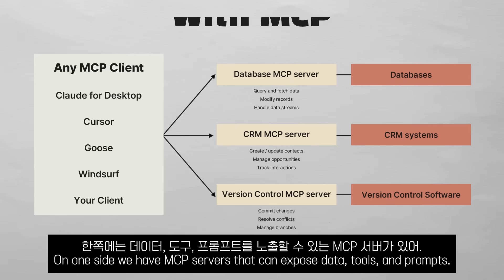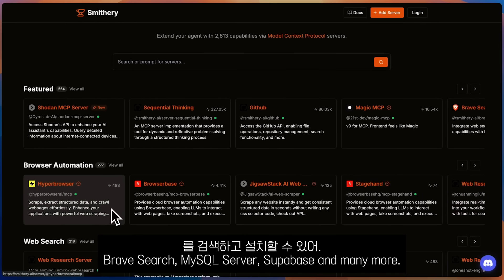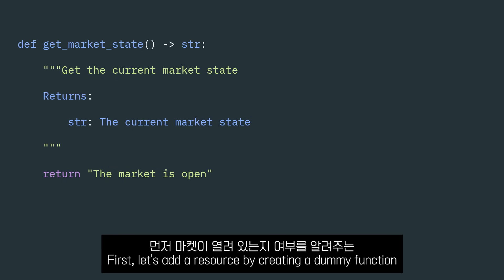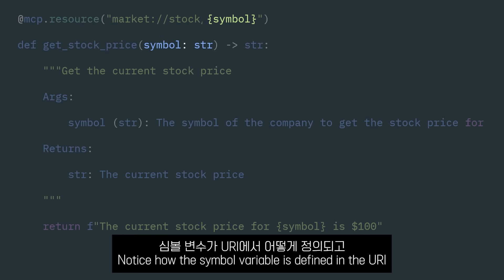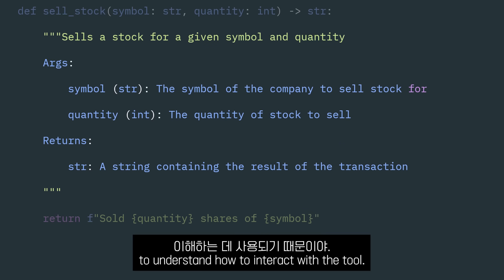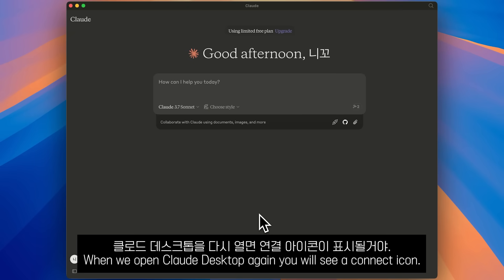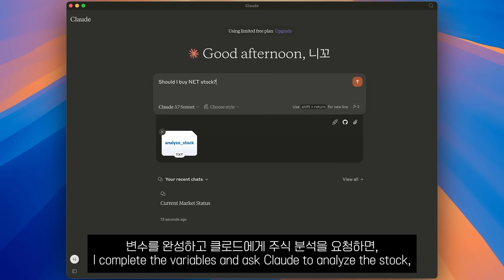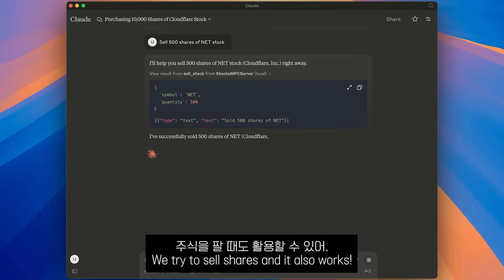요즘 난리난 MCP! 10분안에 정리해줌.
구글 트렌드에서 'MCP 서버'에 대한 검색이 엄청나게 폭발적으로 증가하고 있다고..!!
지금 당장 MCP(Model Context Protocol)에 대해 배워야 하는 이유!

0:00~0:22 : Intro
0:23~3:01 : MCP 작동원리
3:02~5:14 : MCP 서버 만들기
5:14~8:45 : AI 연결하기
8:45~9:25 : MCP Server 에 Cursor 연결하기
9:25~10:11 : MCP의 미래

[원티드 X 노마드 코더]

1년 중 가장 많은 이직이 이뤄지는 3-4월!
개발자라면 누구나 이용하는 필수 커리어 플랫폼 '원티드'에서
이 시기를 놓치지 않도록 500만 원 축하금과 합격 가이드를 준비했대요.

지금 지원하고 서류 합격만 해도 100% 혜택!
- 랜덤 추첨 1명에게 500만 원 지급
- 서류 합격자 전원에게 네이버페이 포인트 5,000원 지급

이벤트 기간 : ~ 4/30

이직 준비, 어떻게 해야 할지 막막하다면?
포트폴리오 작성부터 실무 스킬, 면접 전략까지!
무료 온라인 강의들도 준비되어 있으니
원티드와 함께 연봉 앞자리를 바꿔보세요.

더 좋은 기회를 찾고 있다면, 지금을 놓치지 마세요.